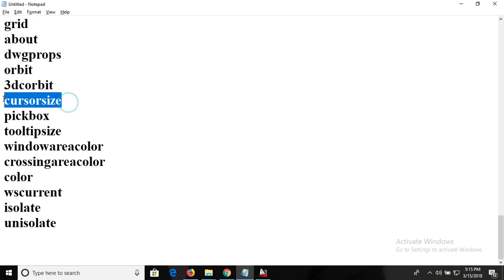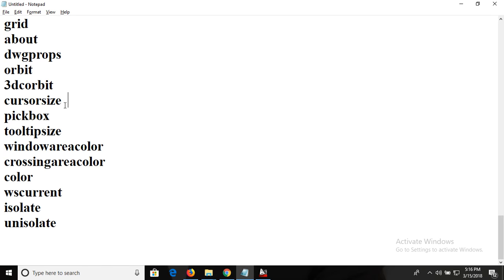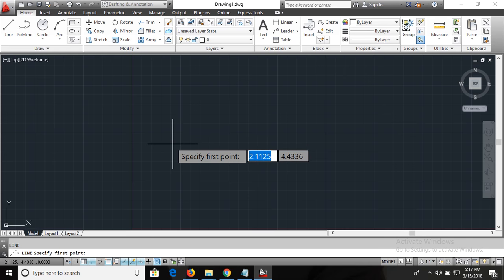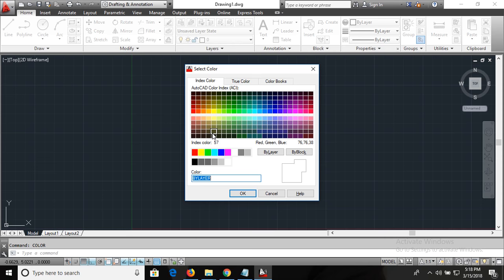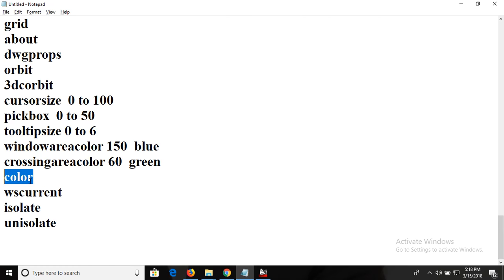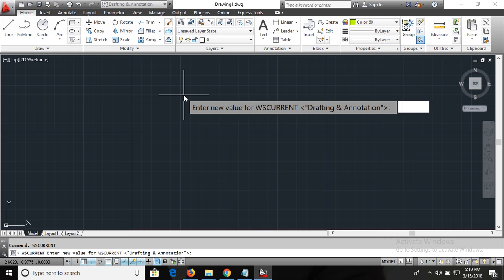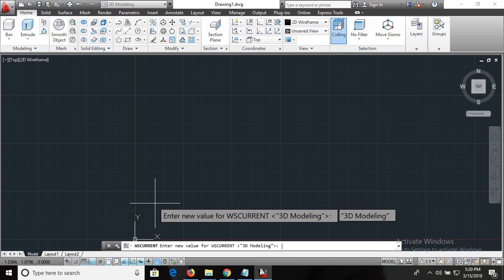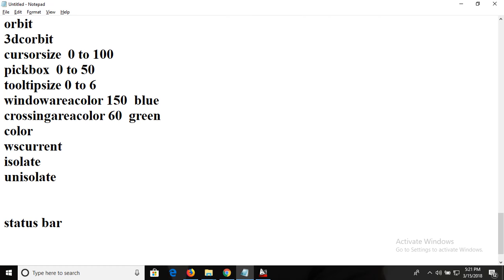15 Basic Commands 3